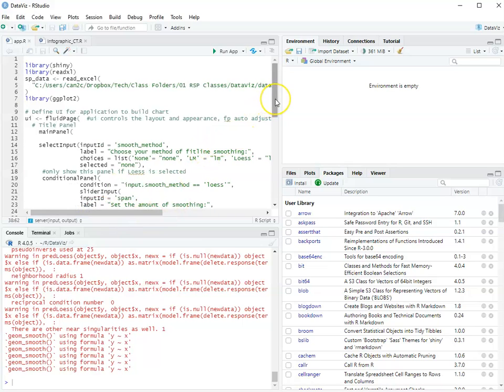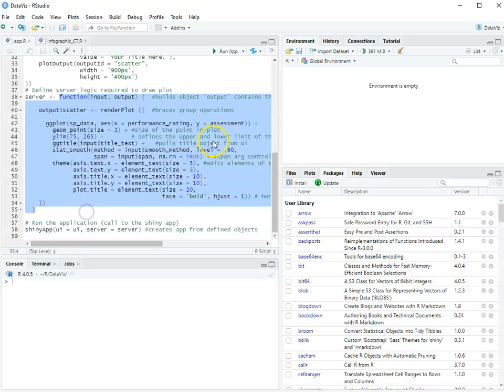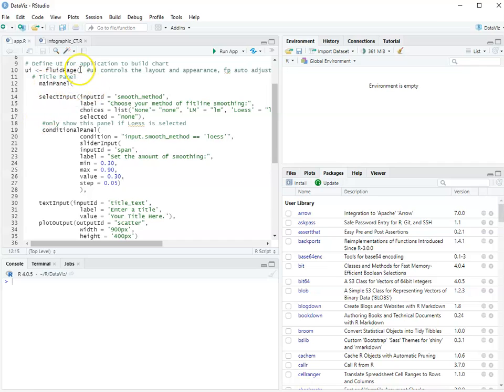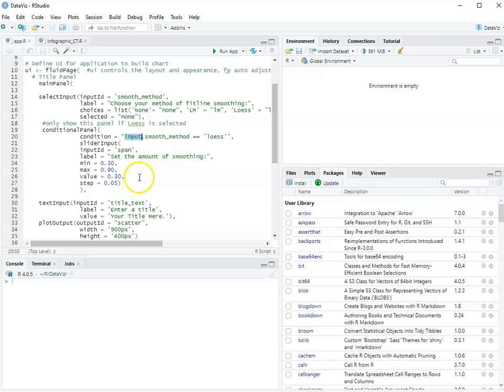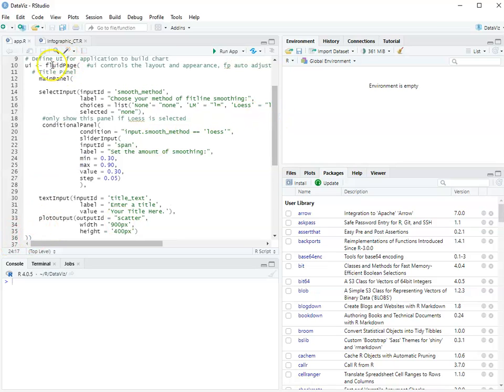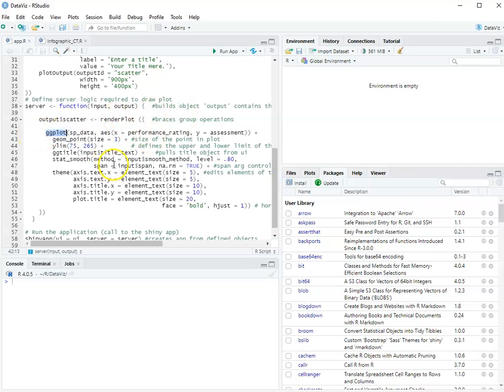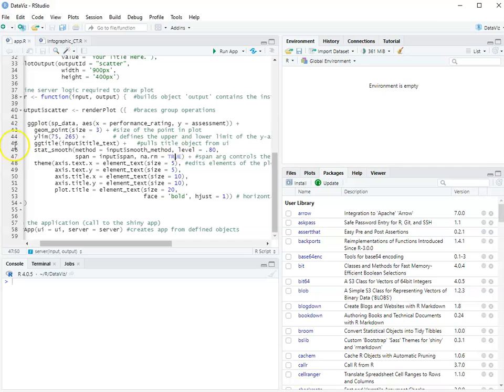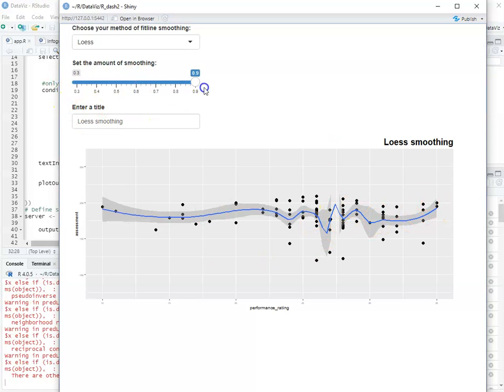Shiny Dashboard in R